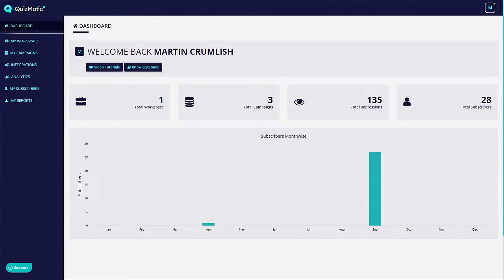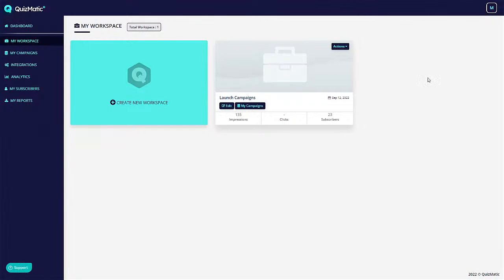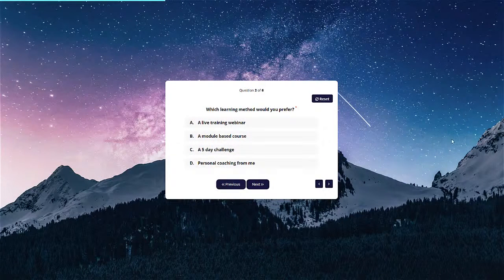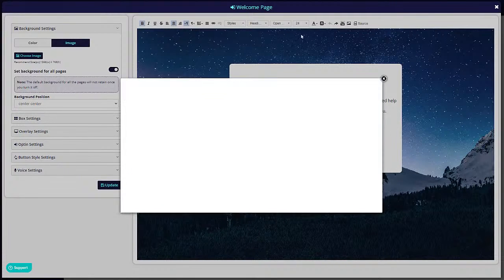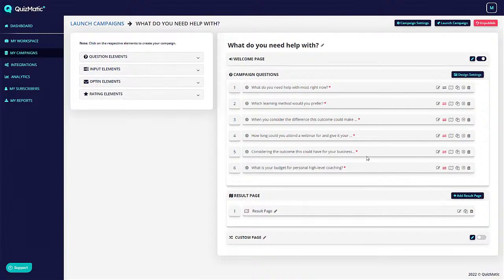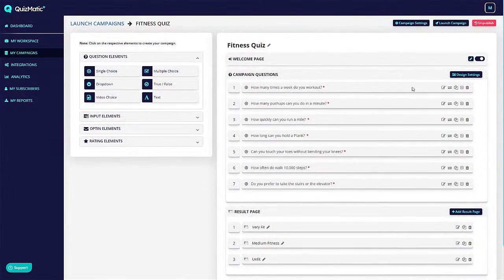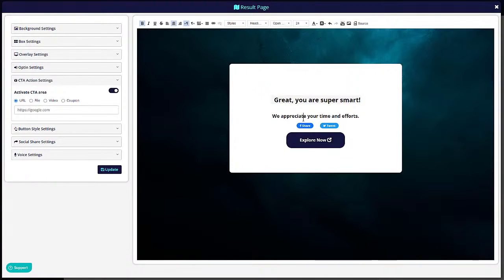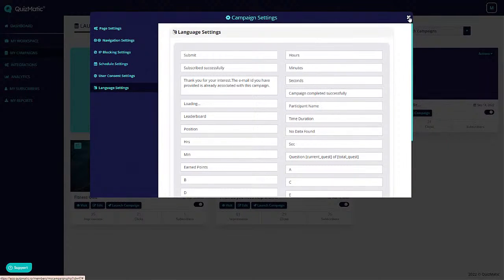How to Create interactive Quizzes that Grab Leads?